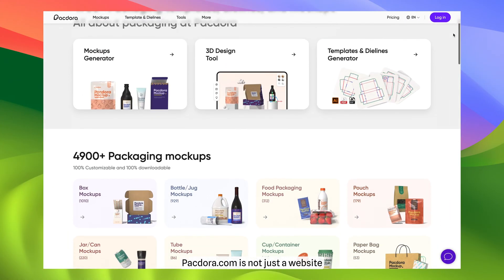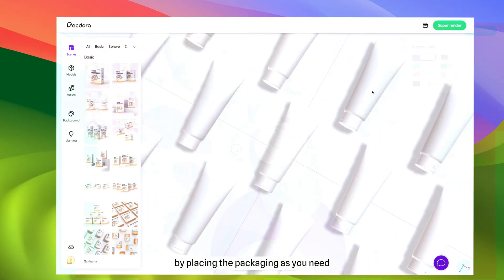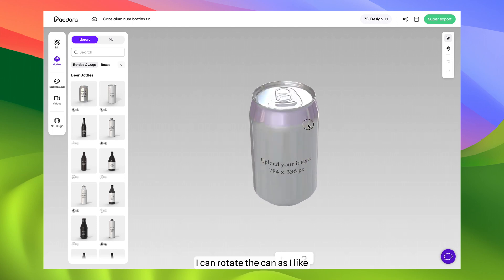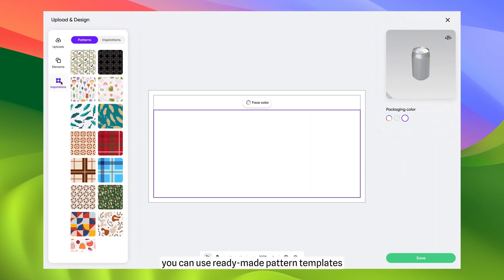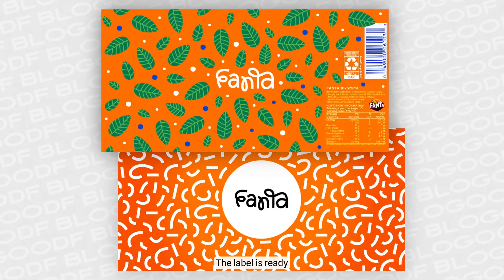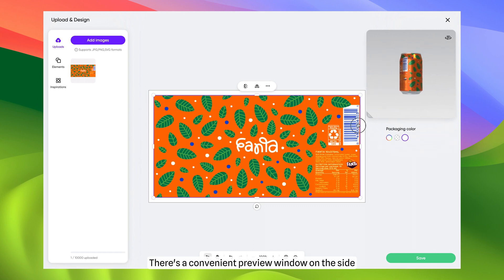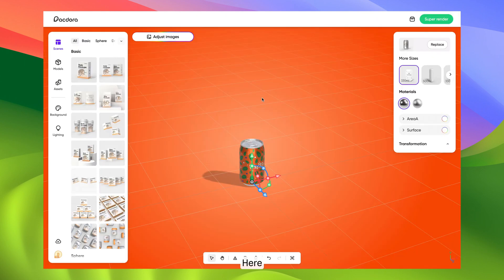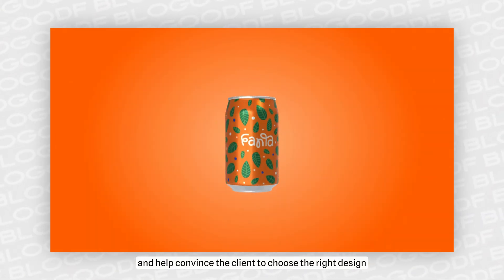How to Create New 3D Label Fanta Design with Pacdora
How to Create New 3D Label Fanta Design with Pacdora: Unlocking Creative Brilliance! In this captivating tutorial, delve into the art of crafting stunning 3D labels for Fanta beverages using the innovative Pacdora platform. Join me as I explore the step-by-step process of bringing design visions to life, from conceptualization to final rendering. Whether you're a seasoned designer or just starting your creative journey, this video is your gateway to unleashing boundless imagination and mastering the art of label design. Get ready to elevate your Fanta branding game with Pacdora!

00:00 About Fanta
00:47 What is Pacdora
04:59 Label design in Adobe Illustrator
06:10 How does Pacdora work
08:14 Final result